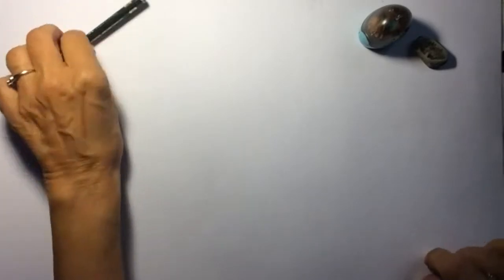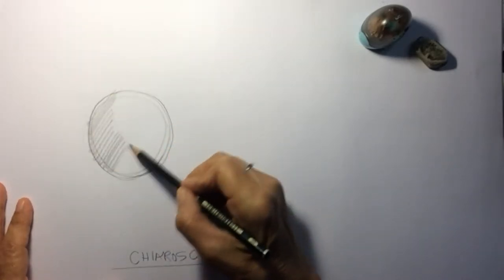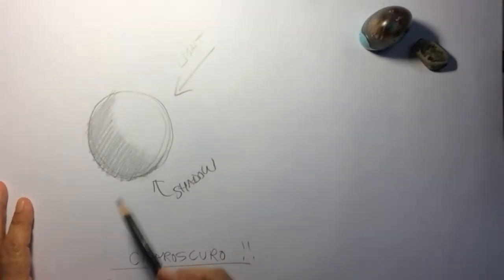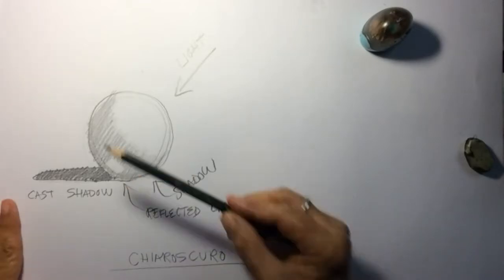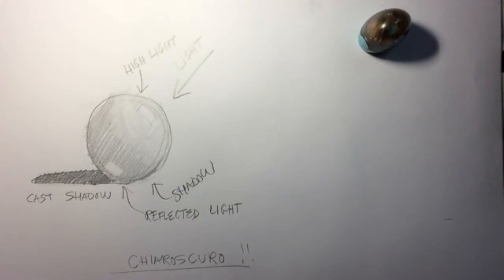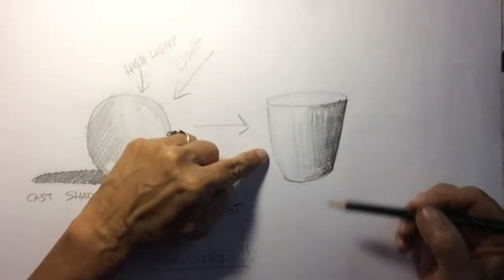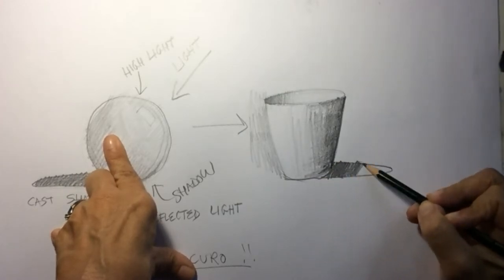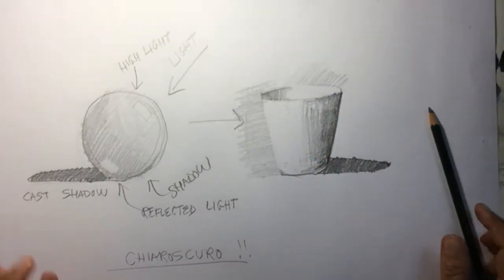Basic Light and Shadow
How to draw Chiaroscuro, the Italian system of light and shadow. Easy Peasy!